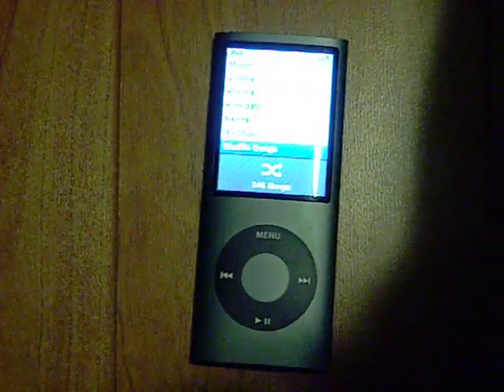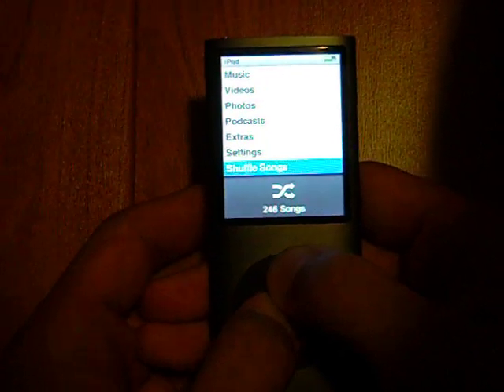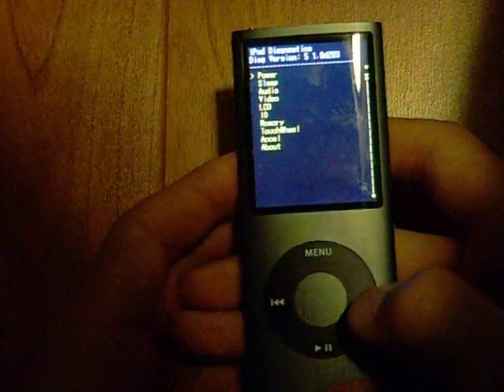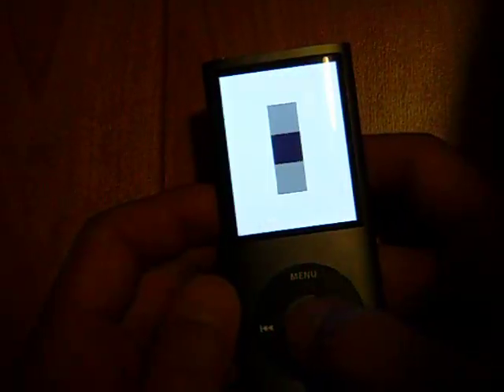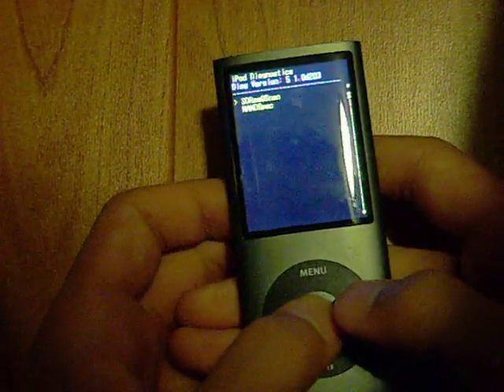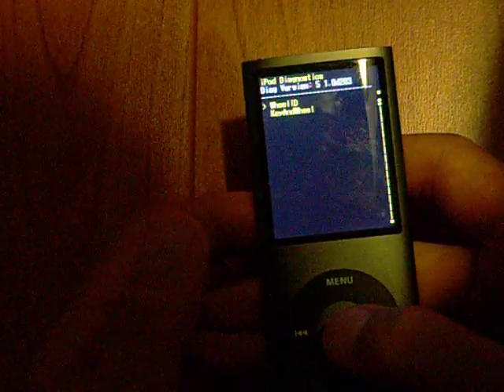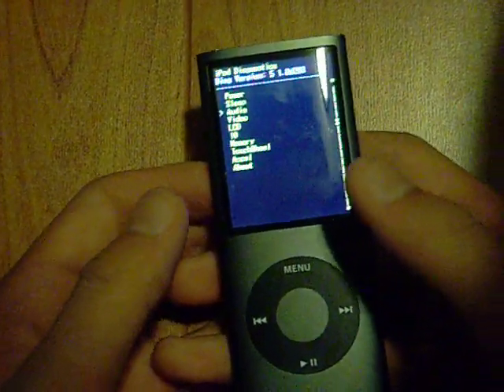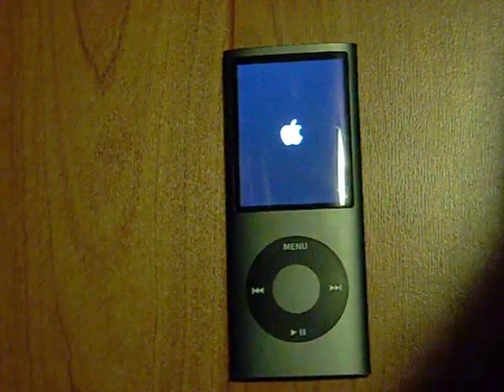iPod Nano 4th Generation Diagnostics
This is just a little video guide on how to enter the diagnostic test on your ipod chromatic. This guide is useful for repairs, so that you can test out your ipod in the diagnostic test.